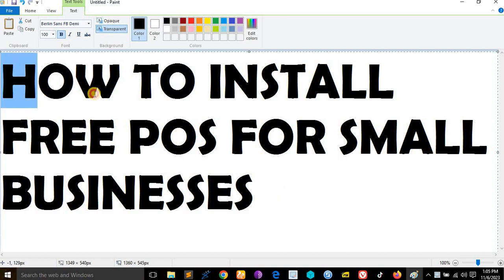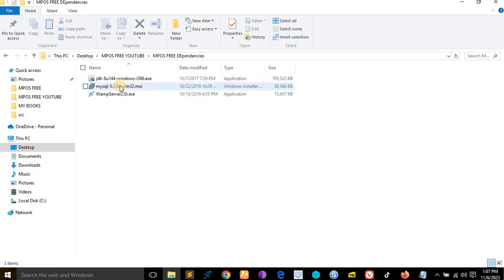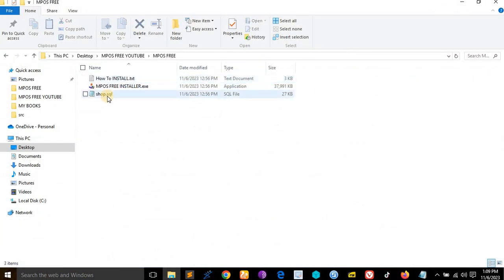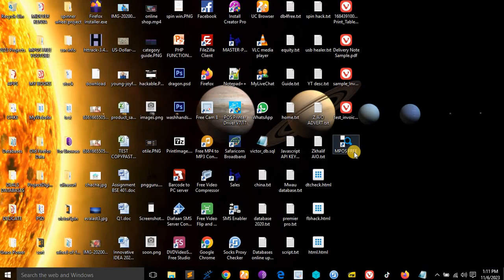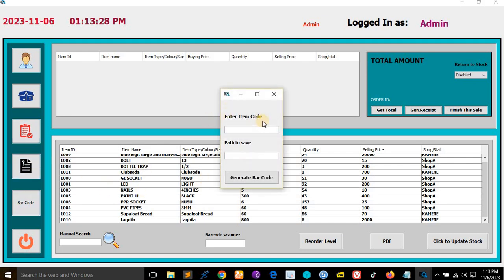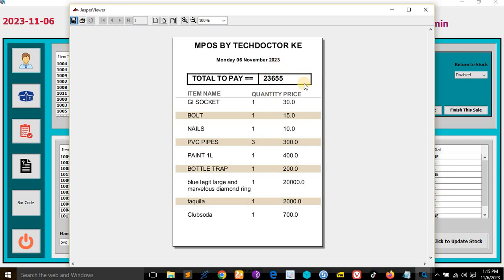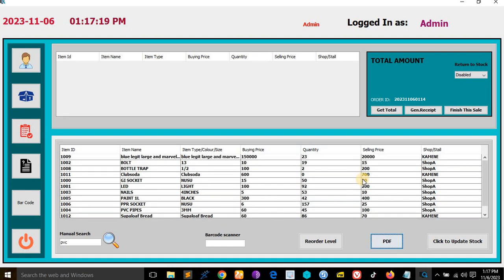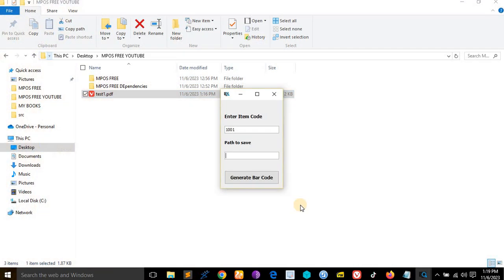How to Install MPOS FREE - Free Point of Sale System for Small Businesses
**Description:**

Welcome to our tutorial on installing MPOS FREE, a user-friendly and free Point of Sale (POS) system designed to help small businesses streamline their operations. In this step-by-step guide, we'll walk you through the process of setting up MPOS FREE on your computer, from downloading the software to configuring it for your business.

🔹 **Installation Steps:**
1. Download MPOS FREE from the provided Google Drive link.
2. Download and install Java Runtime Environment (JRE) or Java Development Kit (JDK).
3. Download and set up XAMPP or WAMP with MySQL as a service.
4. Upload the database provided in the MPOS FREE ZIP file.
5. Install the MPOS FREE.EXE in the extracted folder.
6. Run the system and start managing your business effortlessly.

🔹 **Additional Resources:**
- For detailed settings and configurations, watch our video tutorial on our YouTube channel.